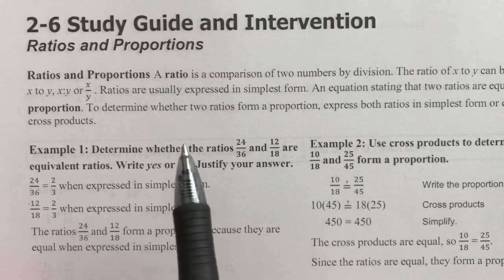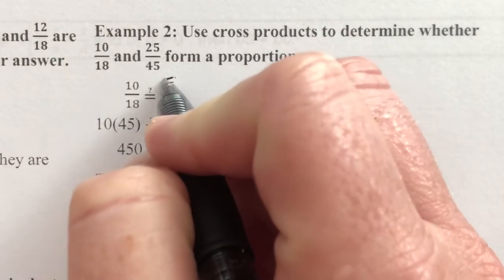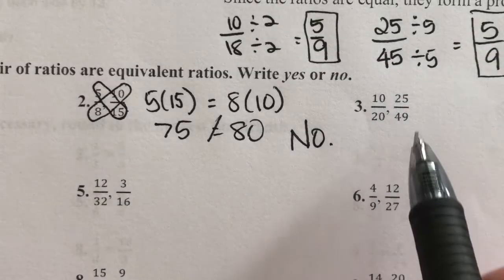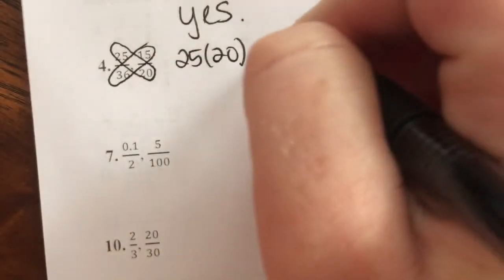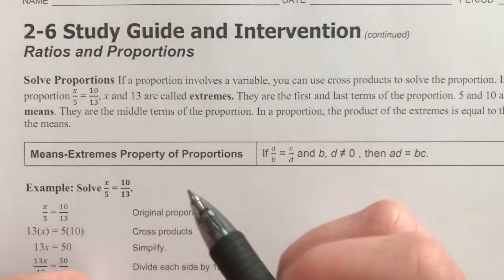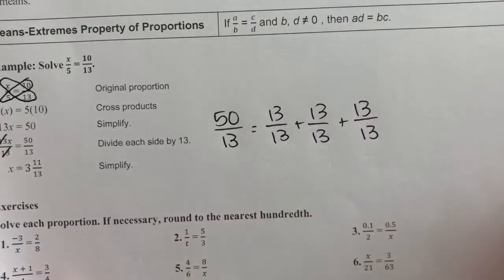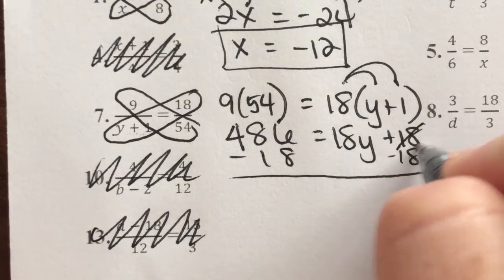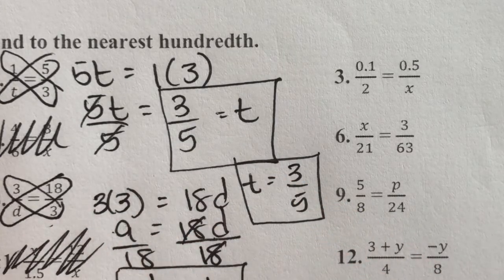2-6 Ratios & Proportions